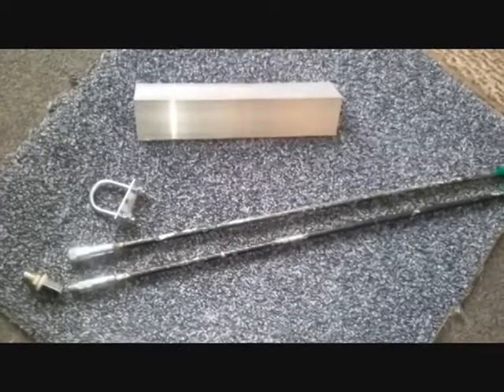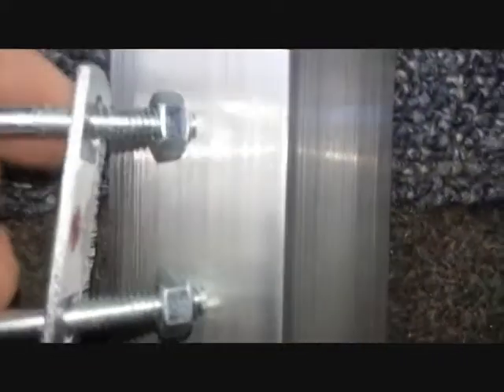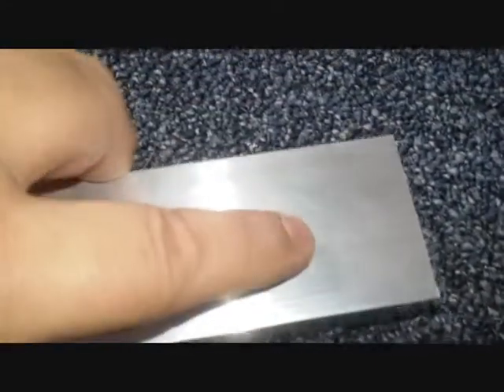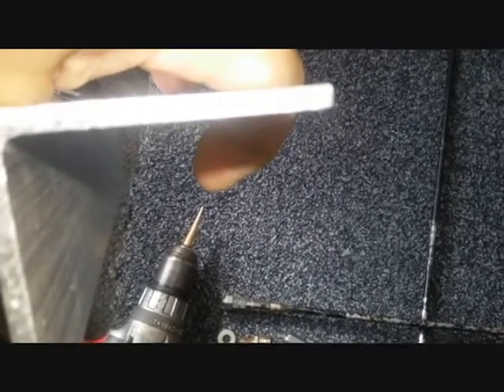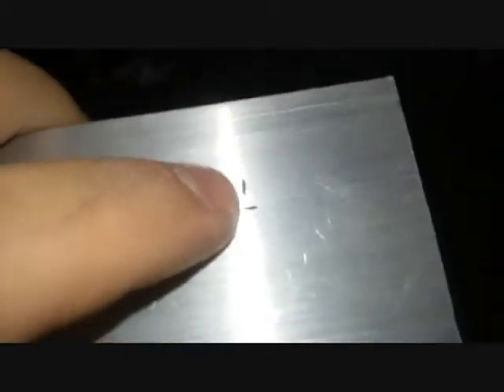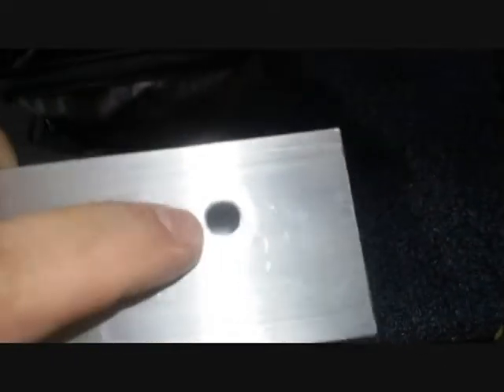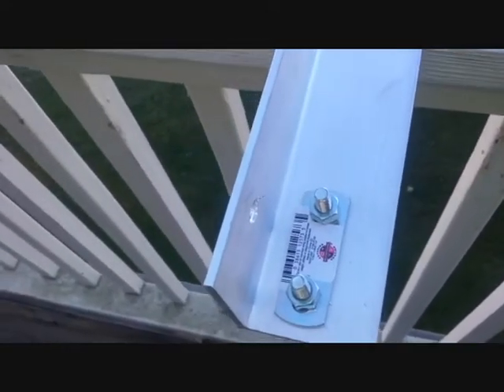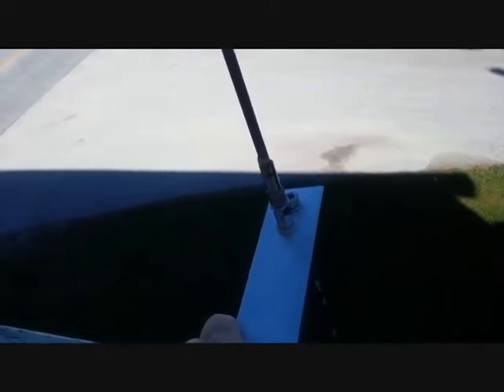Homebrew 2M Half Wave Dipole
my design is rugged & will last